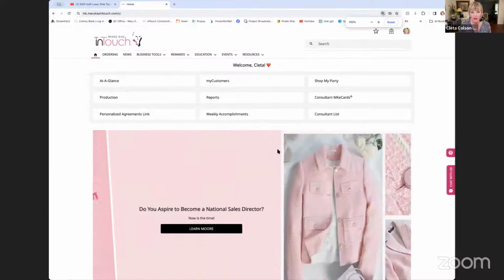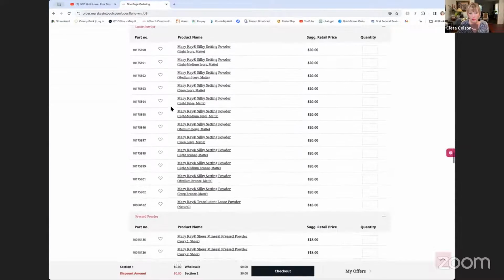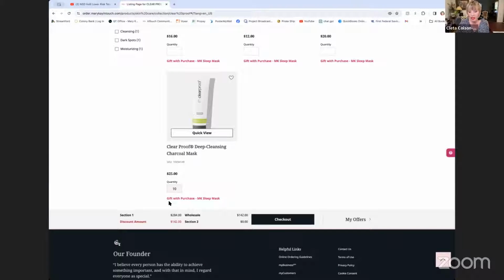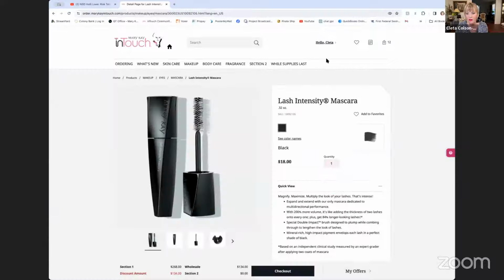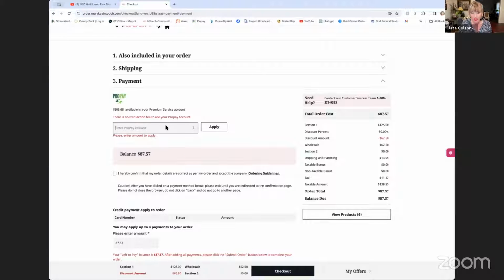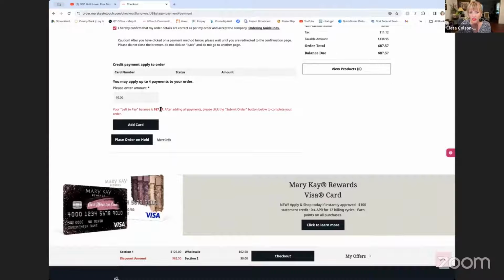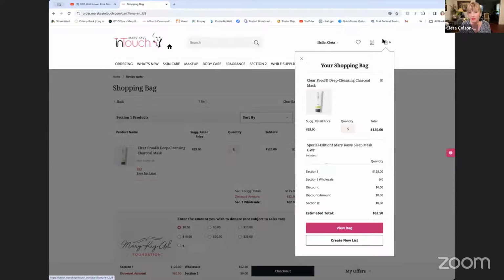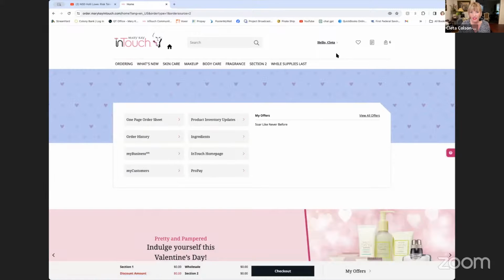Mary Kay Consultants... How to place a wholesale order on New Intouch Jan 2024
The new Intouch is great- but here are a few tips to place a wholesale order if you are a Mary Kay Beauty Consultant!